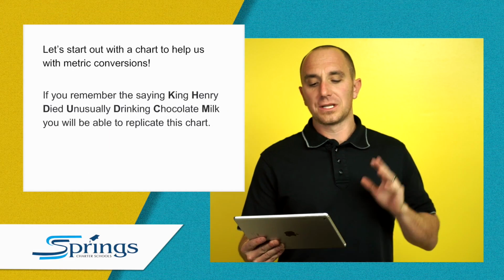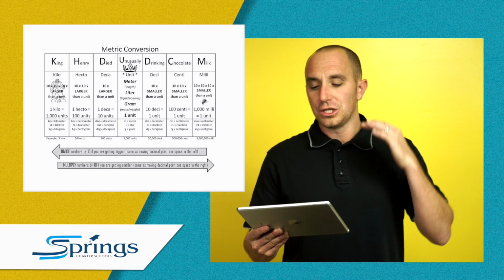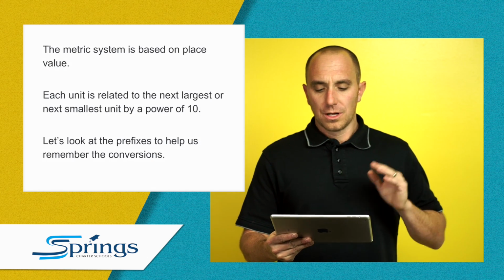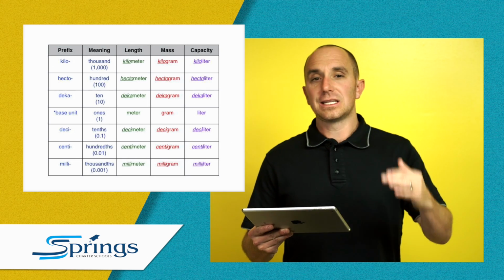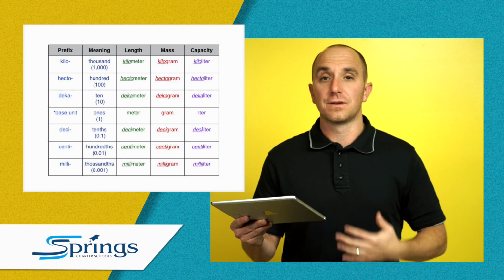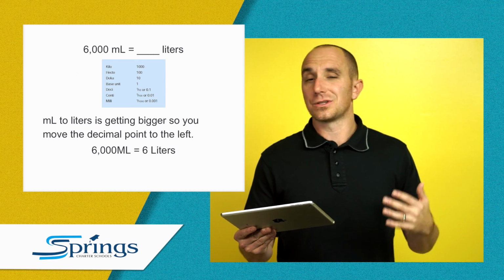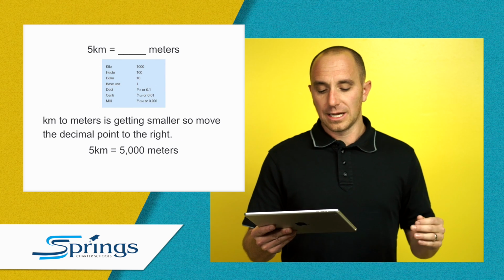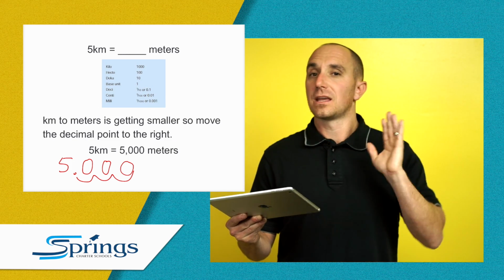Spring into Math 5 Chapter 8 Lesson 6